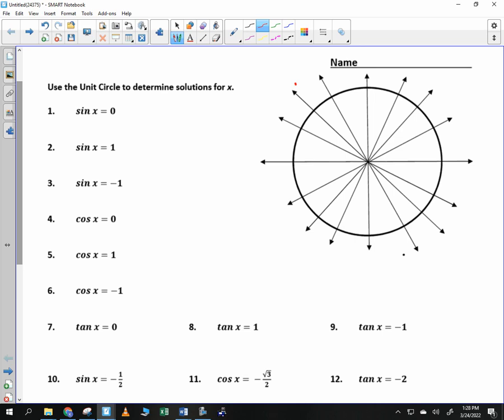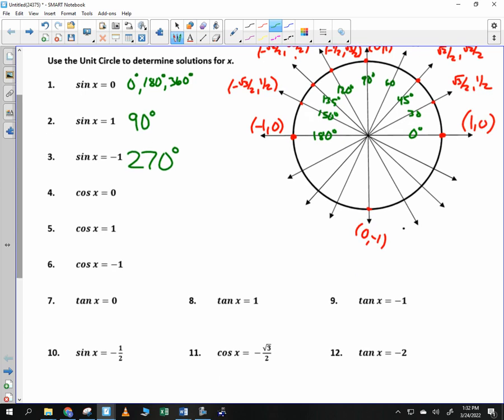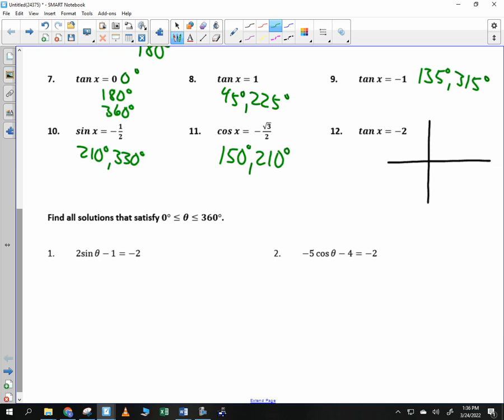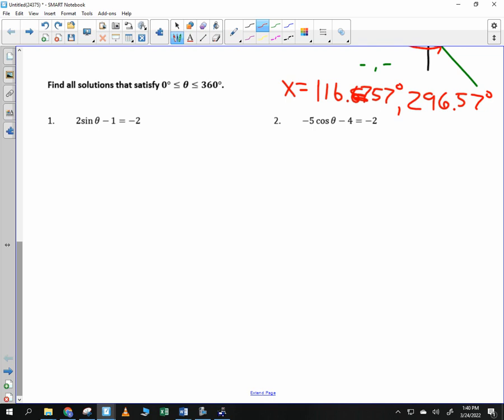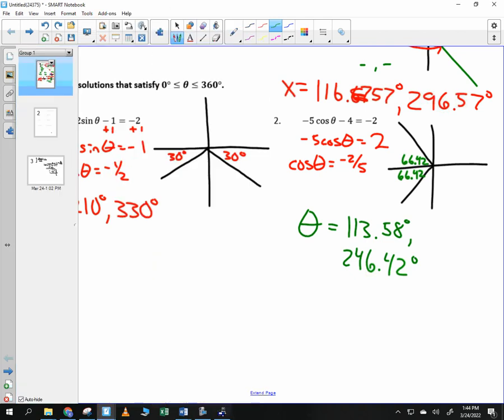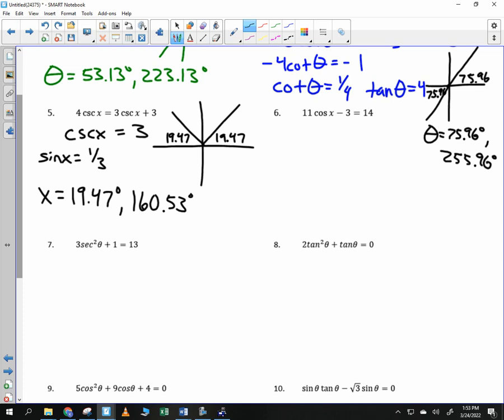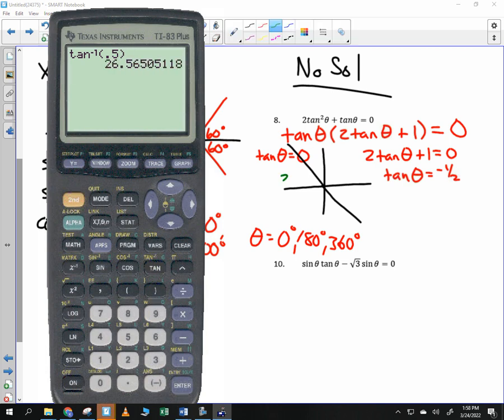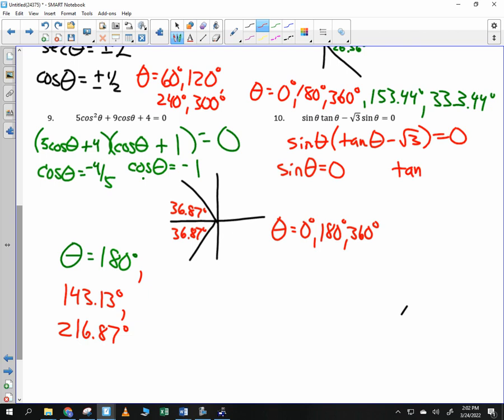College Trigonometry Unit 7.5 Notes Solving Trig Equations Day 1 2022